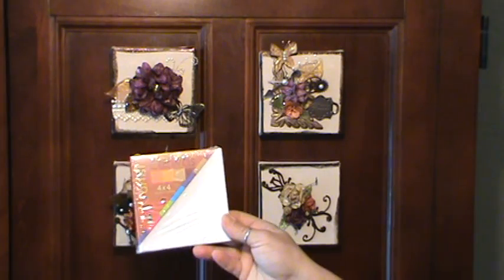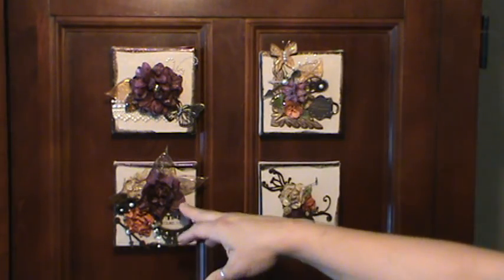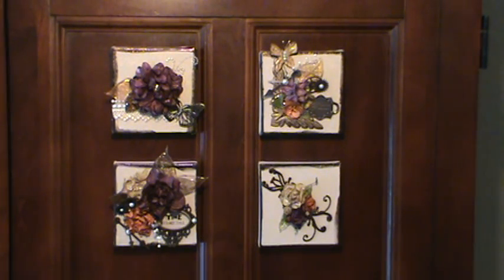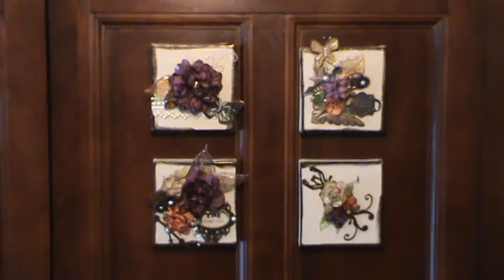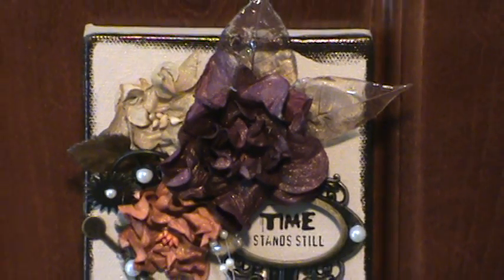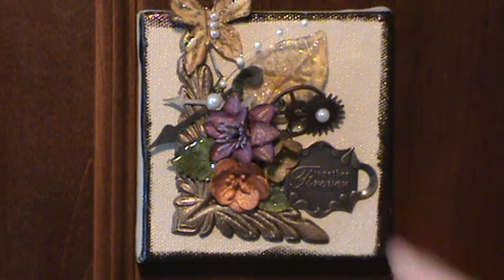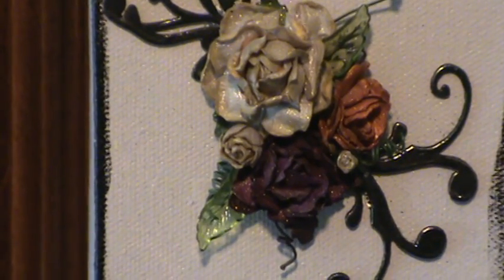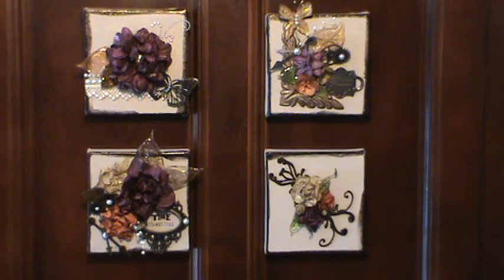I Am Roses "In the Garden" Creative Contest entry